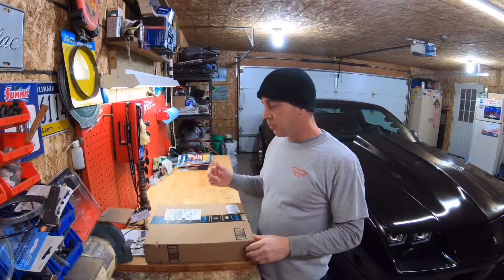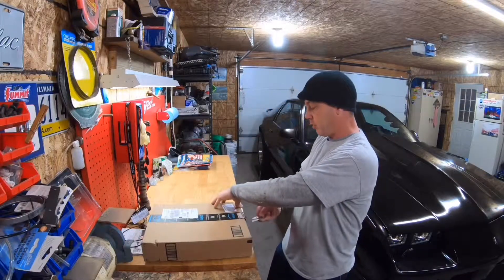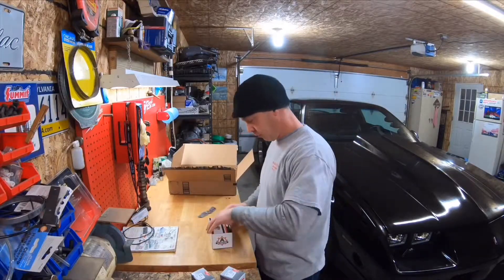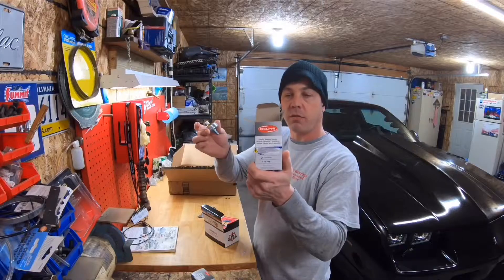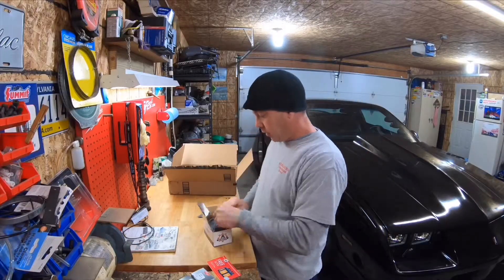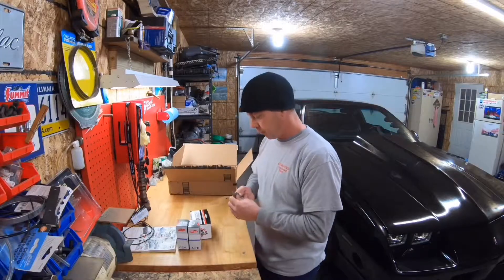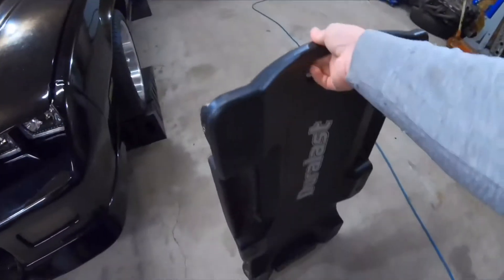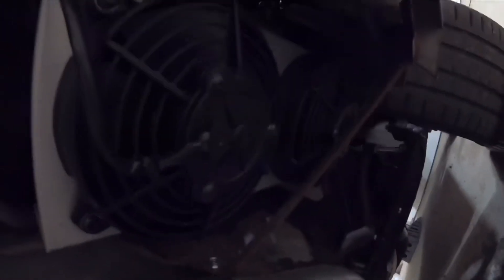This weeks delivery for new build! And oil cooler install part one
Showing what came in for delivery this week for the new build. Oil cooler install part one.